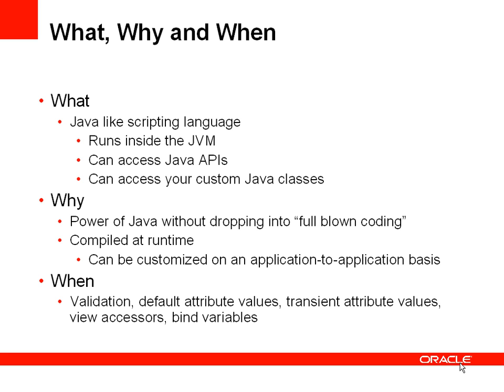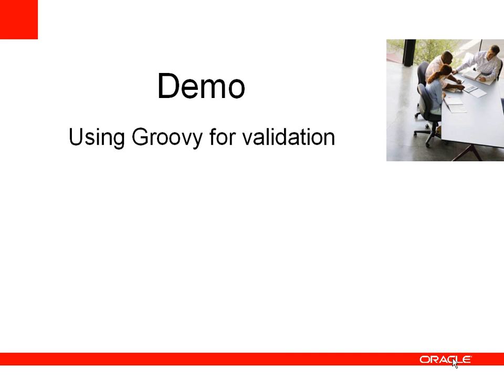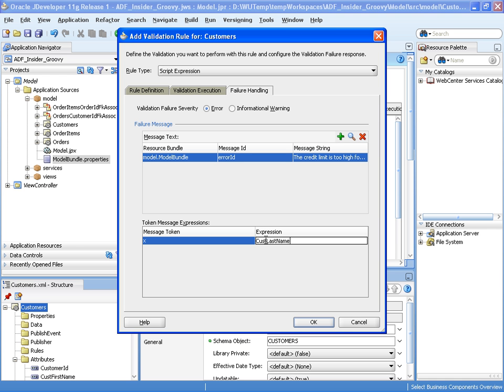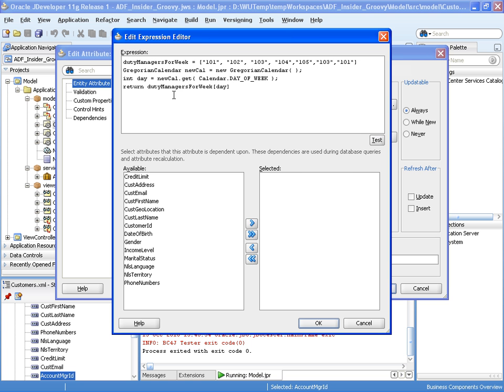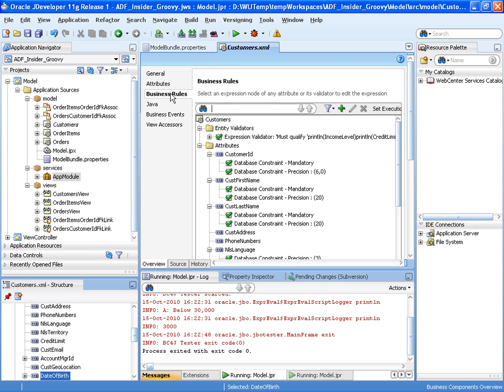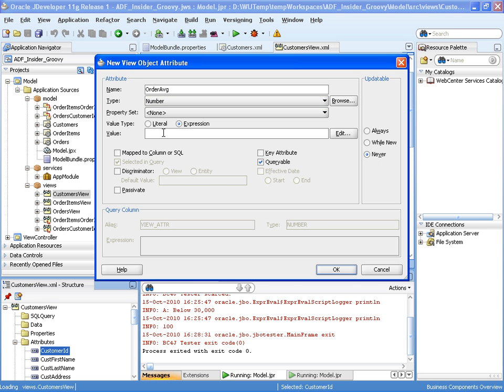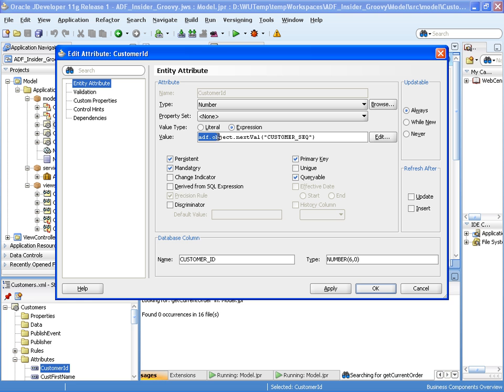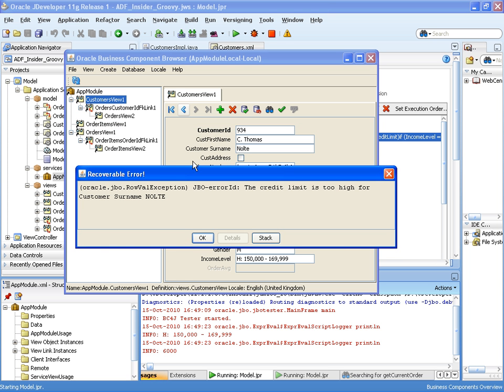Using Groovy in Oracle ADF Applications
Groovy is a Java-like scripting language that gives you huge amounts of flexibility when building ADF applications.  In this ADF Insider you will see how Groovy can be used in ADF Business Components to define default values, validation and dynamic error messages.